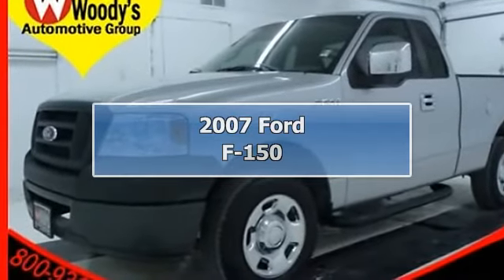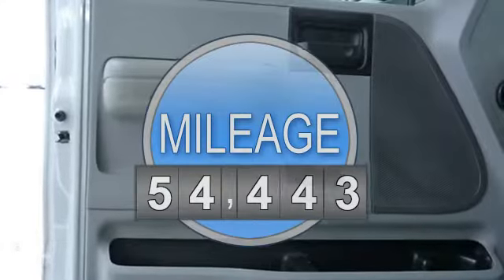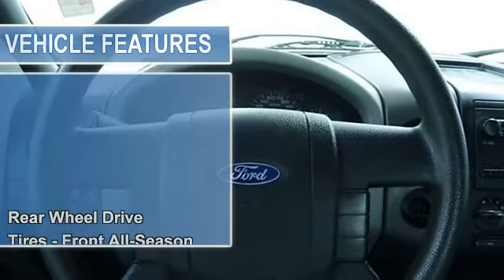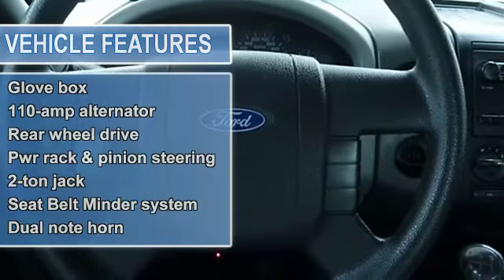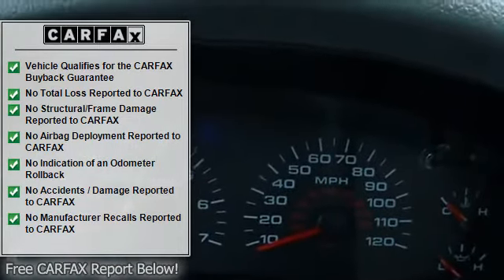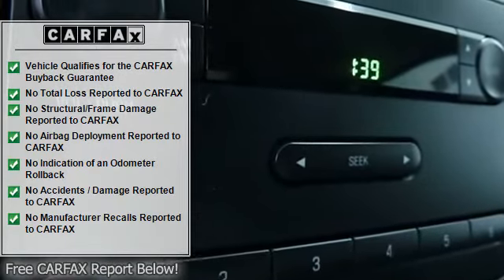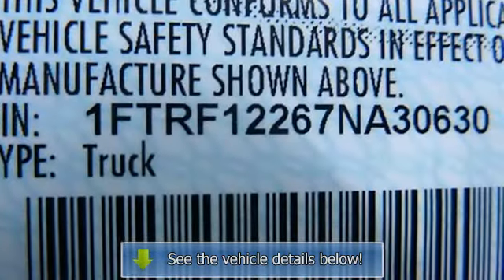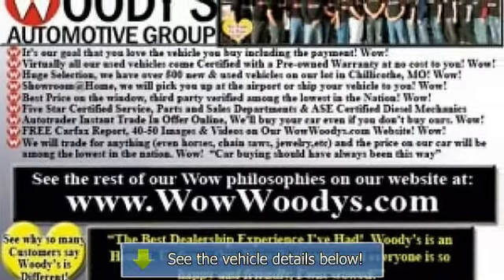2007 Ford F-150 - Woodys Dodge Jeep Chrysler - chillicothe, MO 64601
310 South Washington St.

For Sale: 2007 Ford F-150
VIN: 1FTRF12267NA30630
Engine: Gas V6 4.2L/256
Drivetrain: RWD
Transmission:
Mileage: 54,443
Color: Silver Metallic (exterior)  (interior)

Features:
2007 Ford F-150 Regular Cab Pickup. This vehicle features the following equipment: , Gas V6 4.2L/256, RWDRear Wheel Drive, Tires - Front All-Season, Tires - Rear All-Season, Conventional Spare Tire, Power Steering, Anti-lock Brake System, 4-Wheel Disc Brakes, Intermittent Wipers, Split Bench Seat, Adjustable Steering Wheel, Engine Immobilizer, Tire Pressure Monitor, A M/FM Stereo, Power Outlet, Passenger Vanity Mirror, Front Reading Lamps, Tilt steering column, SecuriLock anti-theft ignition (PATS), Gauges-inc: voltmeter  oil pressure  engine coolant temp  speedometer & odometer, Tachometer, Display center-inc: warning messages & text functions, Tire pressure monitoring system, (2) instrument panel cupholders, Front Power point, Driver & passenger side A-pillar grab handles, Glove box, Dome lamp & front dual map lights, Engine block heater *STD on retail vehicles only in AK  MN  ND  SD  MT  WI & WY.  Optional on fleet vehicles*, 5-speed manual transmission w/OD, 110-amp alternator, 58-amp/hr (540 CCA) maintenance-free battery, Rear wheel drive, Independent coil-over-shock double wishbone front suspension, Solid rear axle w/leaf spring rear suspension (2006), Front stabilizer bar (2006), Full-size spare tire w/lock & underframe winch-type carrier, Power rack & pinion steering, Power front/rear anti-lock disc brakes (Anti-lock Brake System), 2-ton jack, Power front/rear anti-lock disc brakes (Anti-lock Brake System), Seat integrated outside front lap & shoulder safety belts-inc: height adjusters  pretensioners  energy management retractors, Center front 3-point safety belt, Seat Belt Minder system, Auto lock safety belt feature for child seats, Dual note horn